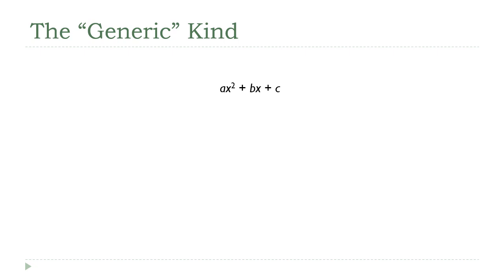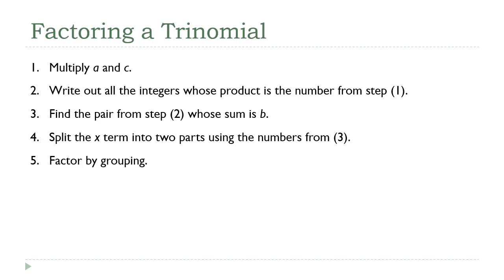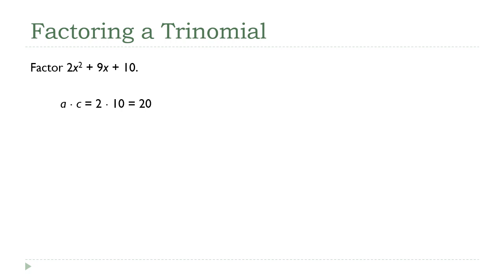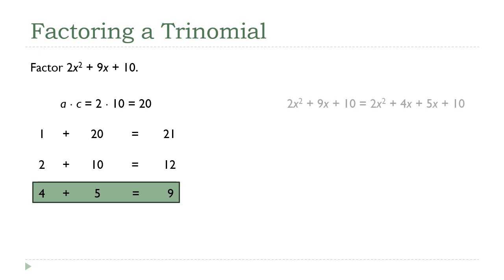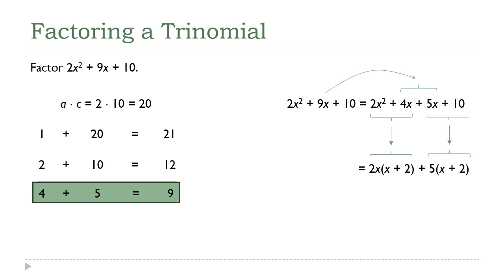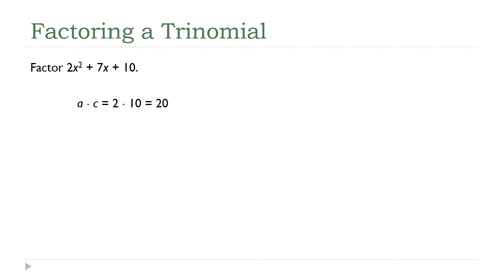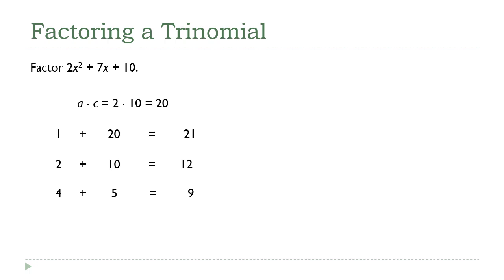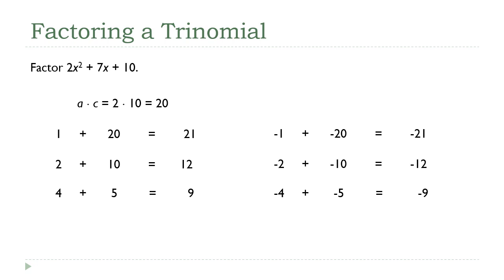Factoring Quadratic Polynomials: ax^2 + bx + c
Now we can factor a general quadratic equation, i.e. one where the leading coefficient can be something other than one, using our new Factoring by Grouping technique.